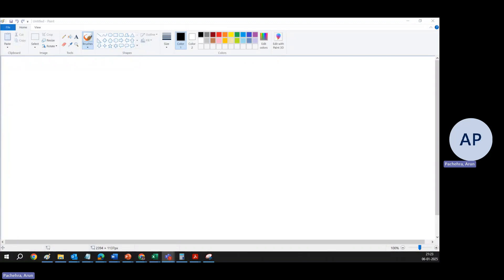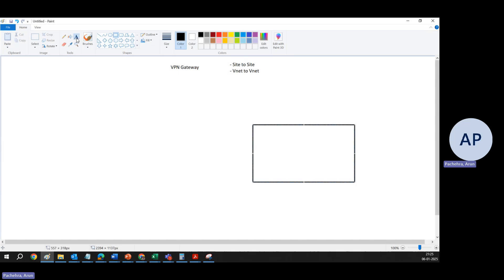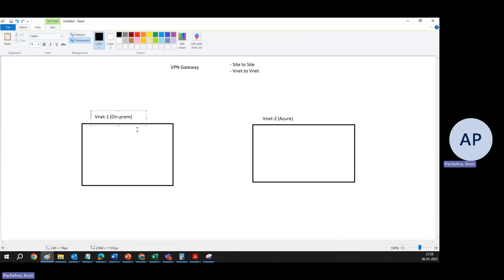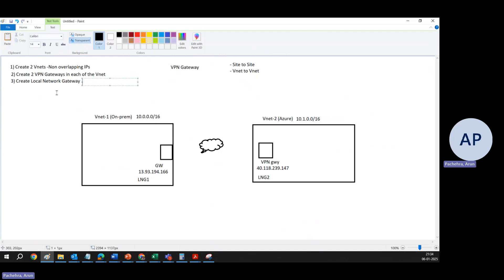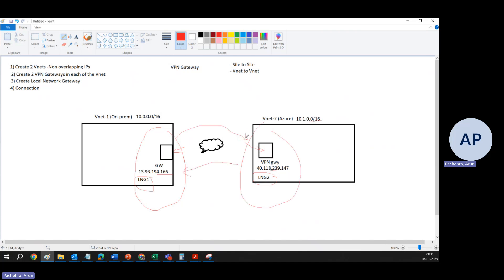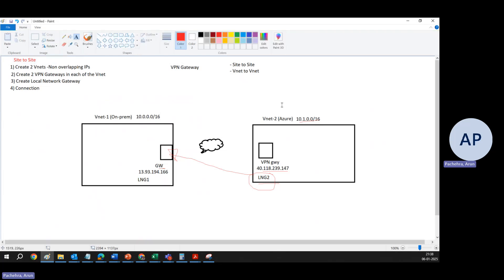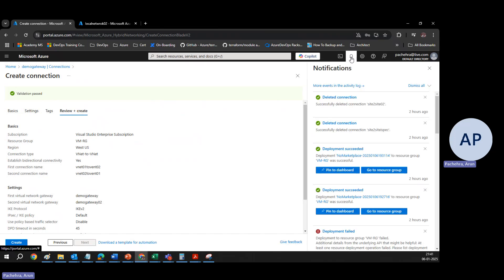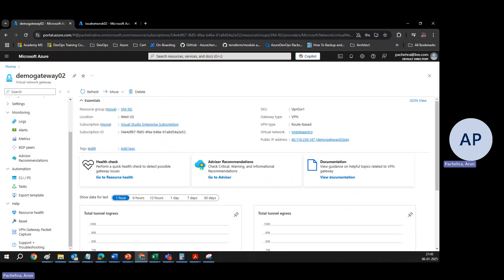Azure VPN Gateway Connections: Site-to-Site and Vnet-to-Vnet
Objectives
Task 1: Create CoreServicesVnet and ManufacturingVnet
Use a template to create the virtual networks. You can review the lab template.
Use Azure PowerShell to deploy the template.
Task 2: Create CoreServicesTestVM
Use a template to create the virtual machines. You can review the lab template.
Task 3: Create ManufacturingTestVM
Task 4: Connect to the Test VMs using RDP
Task 5: Test the connection between the VMs
Task 6: Create CoreServicesVnet Gateway
Task 7: Create ManufacturingVnet Gateway
Task 8: CoreServicesVnet to ManufacturingVnet
Task 9: Connect ManufacturingVnet to CoreServicesVnet
Task 10: Verify that the connections connect
Task 11: Test the connection between the VMs